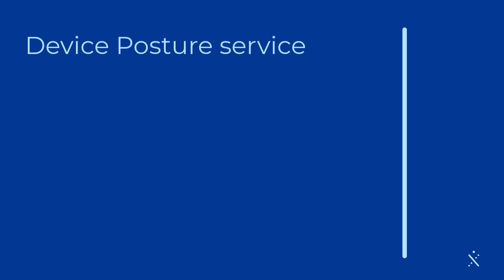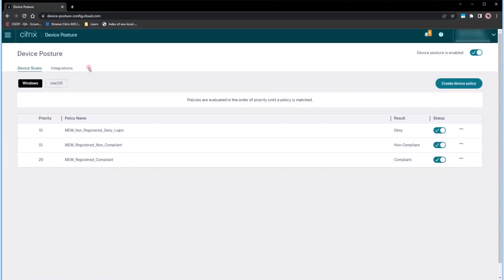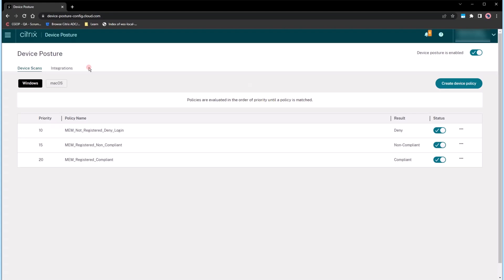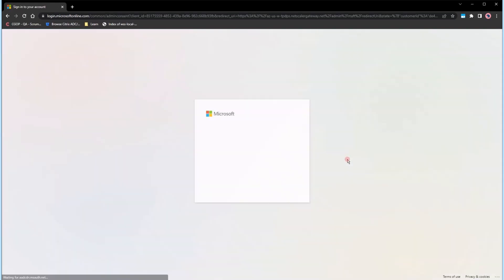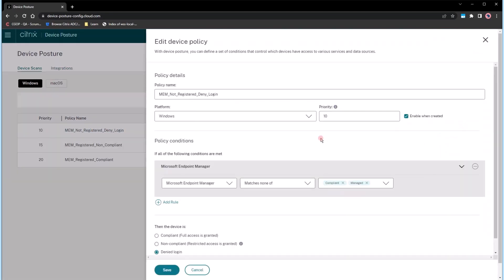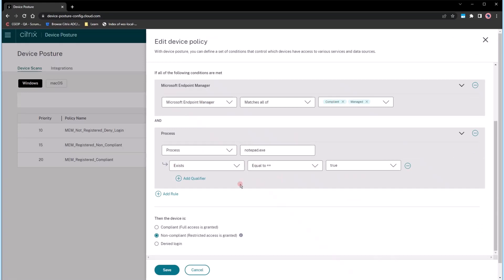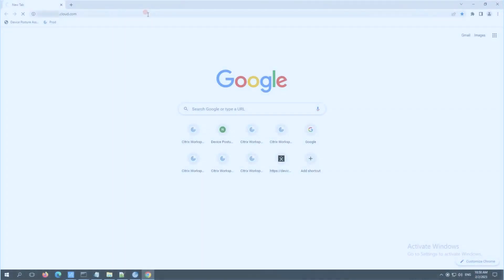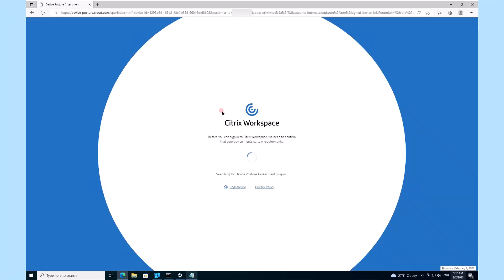Integrate Citrix Device Posture Service with Microsoft Intune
Microsoft Intune classifies a user's device as compliant or registered according to its policy configuration. When a user logs into Citrix Workspace, the device posture can be verified with Microsoft Intune to determine the status of the user's device. This information is then used to categorize devices within Citrix Cloud as compliant, non-compliant (with partial access), or to deny access to the user login page.

Subsequently, services like Citrix DaaS and Citrix Secure Private Access utilize the device posture's device classification. This classification is essential for providing contextual access, known as Smart Access, to virtual apps and desktops. It also extends to SaaS and web apps, allowing for precise control and access based on the device's compliance status.